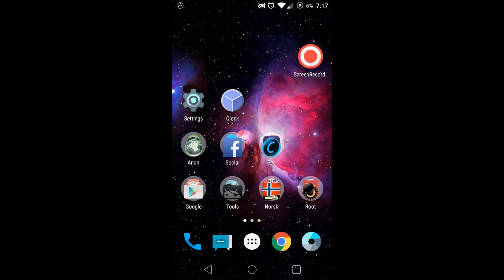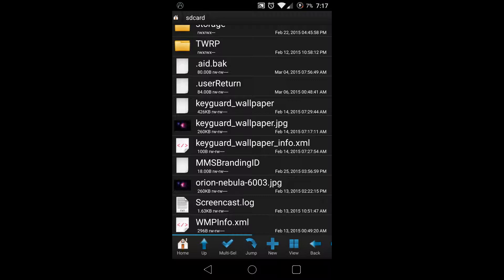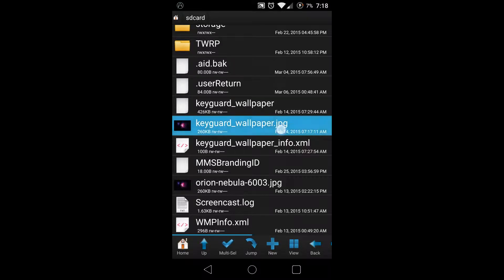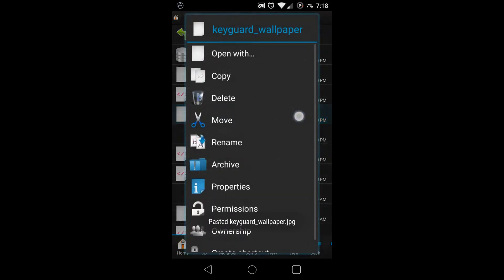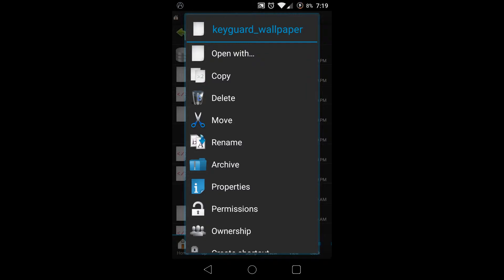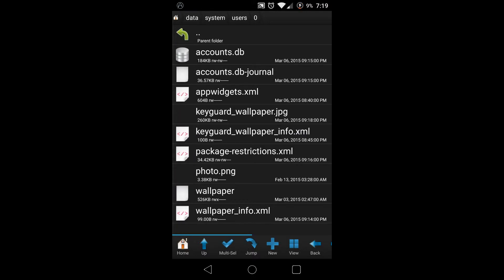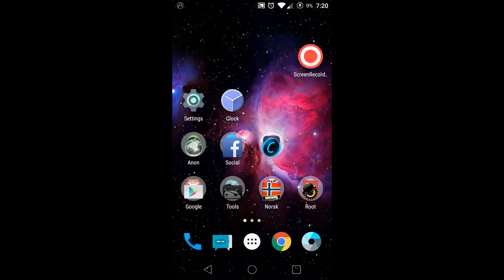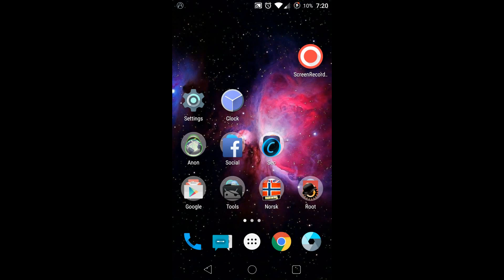How to change lockscreen image Cyanogenmod 12 (easy method)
There are other methods of this, but this is really the most easy way, that also makes it easy to do over and over, I might make an app for it.